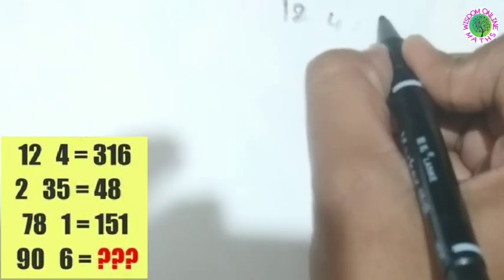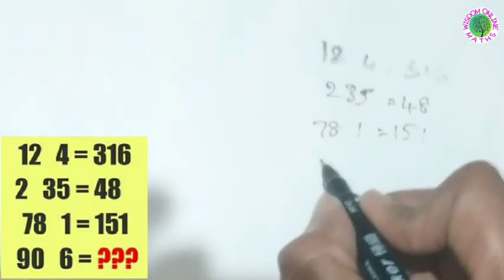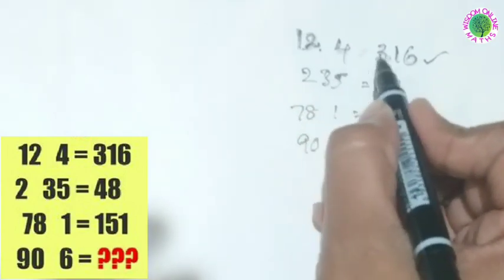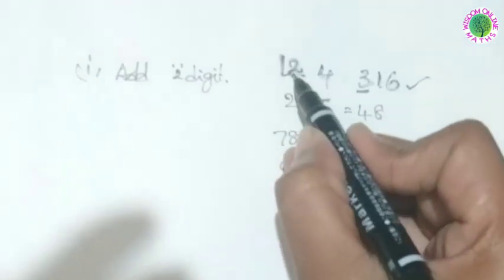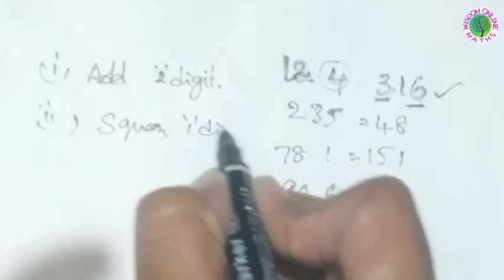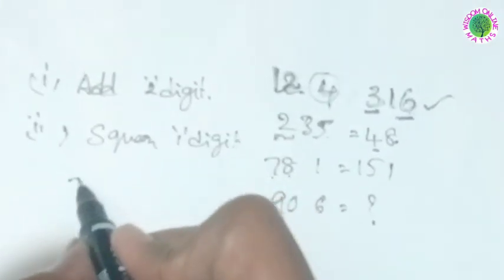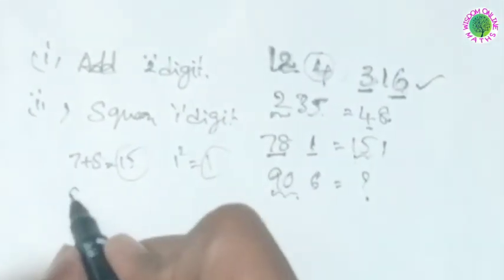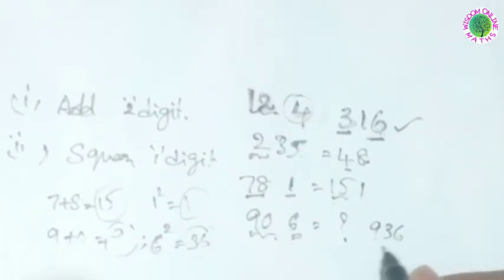NUMBER PUZZLE QUESTION MODELS WITH ANSWERS | MATHS PUZZLES WITH ANSWERS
Number puzzle question models with answer
 puzzle question models with answers
maths puzzles with answers
How to solve puzzles
logical puzzles
what'sup viral puzzle
 Math puzzle question models
 hard puzzle
IQ test
what's up viral puzzles
Brain Teasers
 only for genius
riddles with answers
Test your brain
Puzzle game

It will improve your thinking skills 🤔🤔🤔🤔